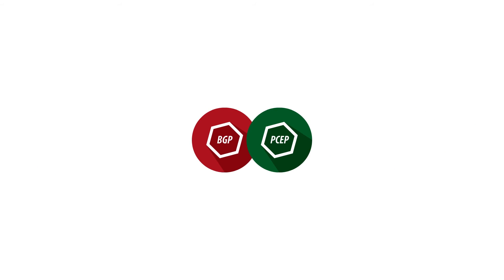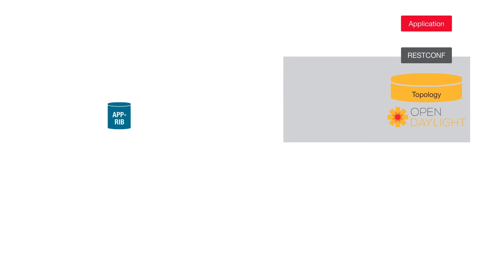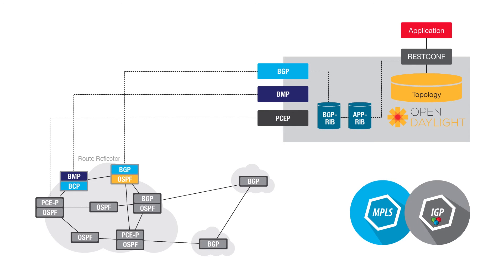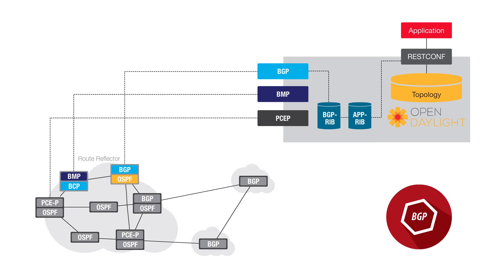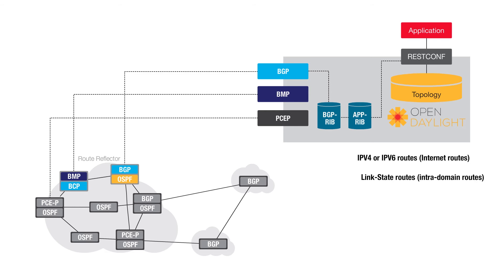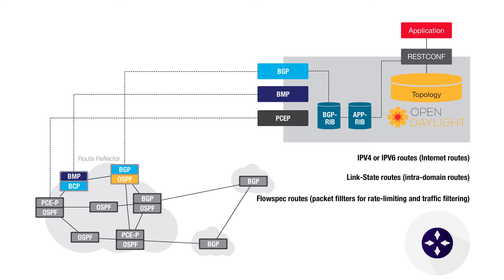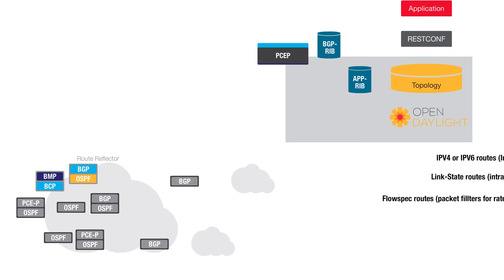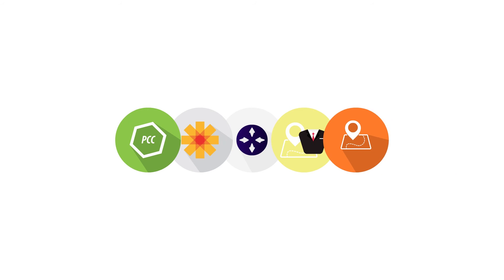Traffic Engineering using Segment Routing (BGP-LS/PCEP)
This video explains how traffic engineering using segment routing (BGP-LS/PCEP) is implemented, along with the key benefits of implementing BGP-LS/PCEP using OpenDaylight.